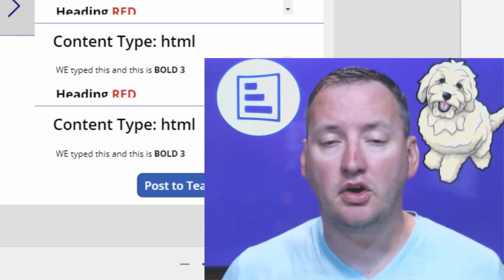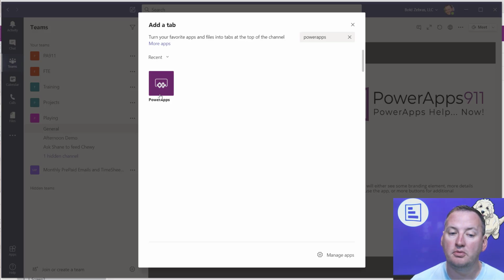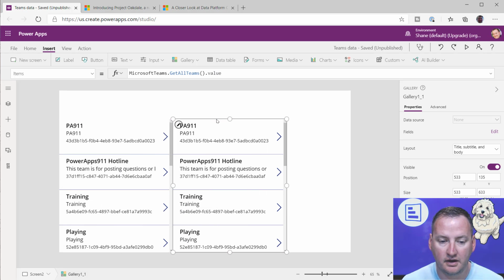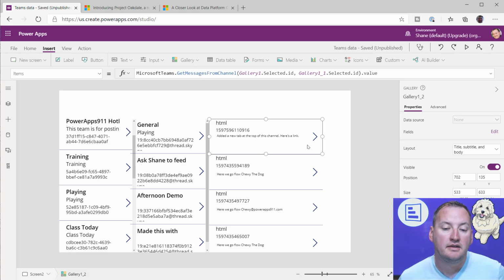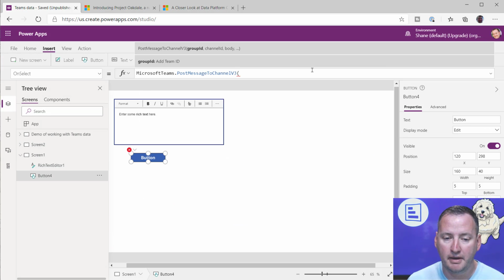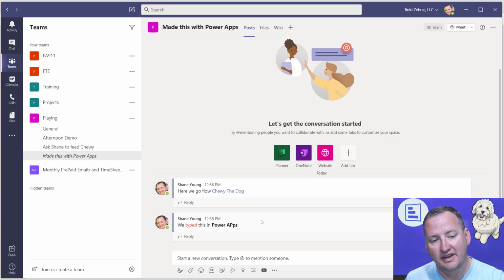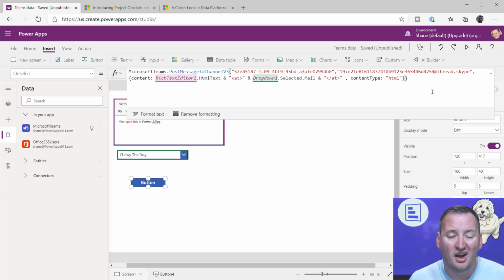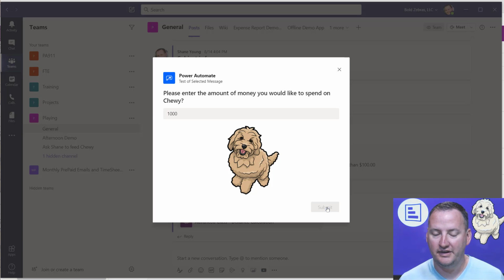Power Apps Teams Integration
In this video, you will learn about Power Apps Team Integration. You will see how to post messages to Teams from PowerApps and @ mention people, how to create channels, and a lot of the mechanics so you can integrate this critical data source.